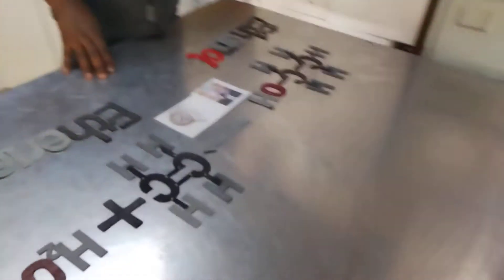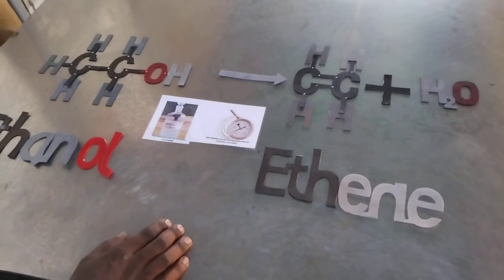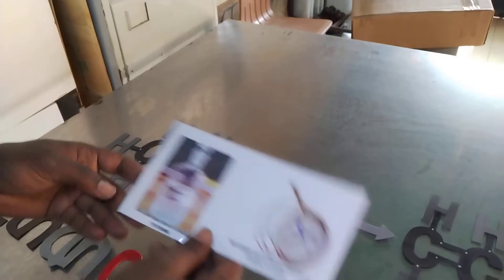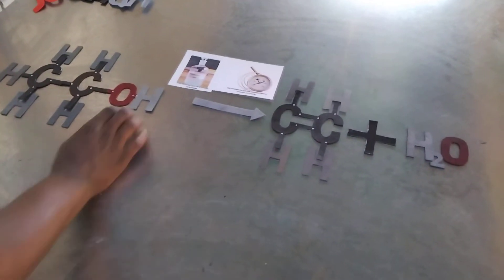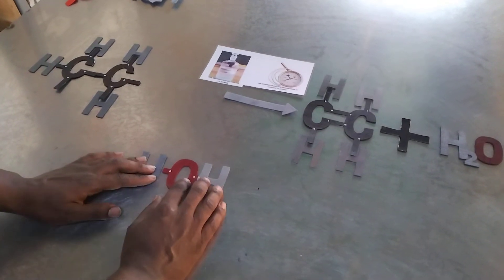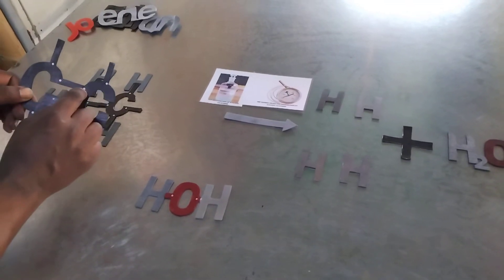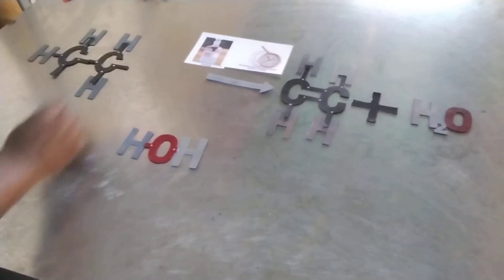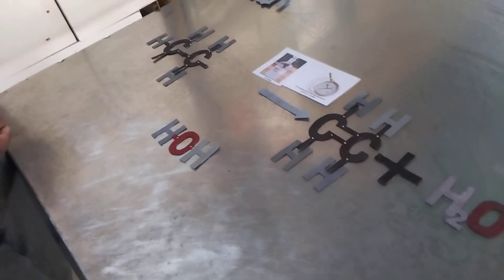Reaction of ethanol and concentrated sulphuric (VI) acid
When Ethanol reacts with conc sulphuric (VI) acid a water molecule is removed (dehydrated) to ethene